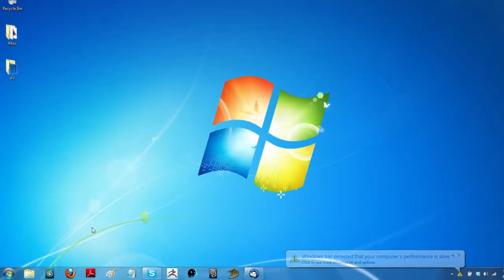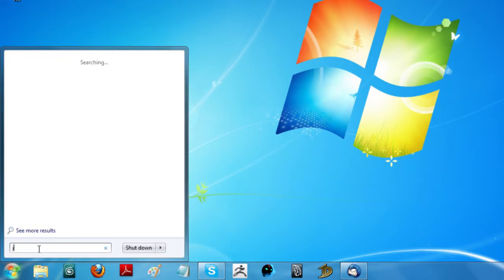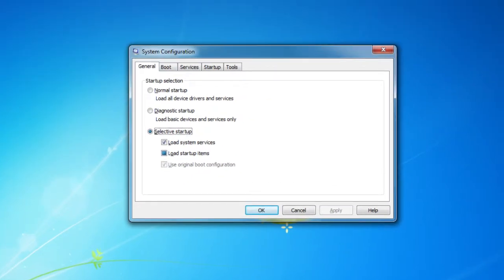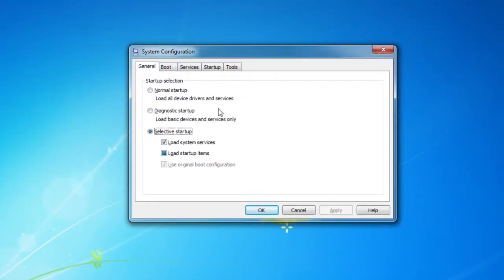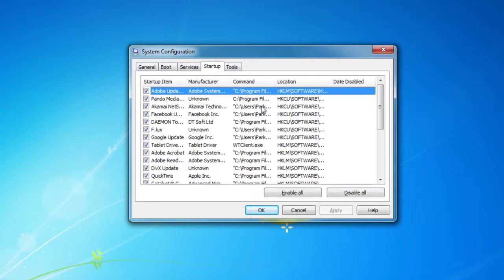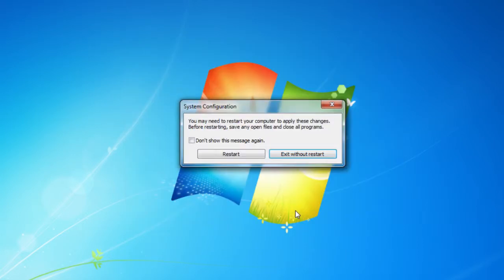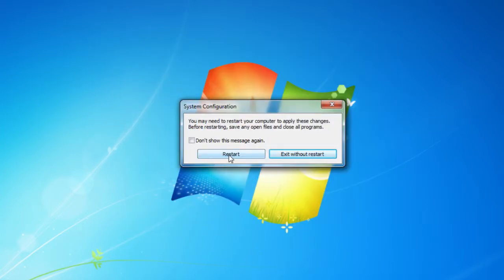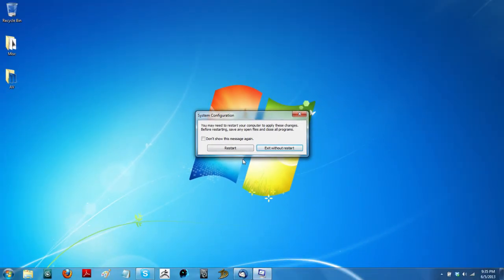How to Disable Cyber Link on a Toshiba at Startup : Tech Vice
Disabling CyberLink on a Toshiba at startup is something you can do in a few different ways, including through the use of a tool called MSCONFIG. Disable CyberLink on a Toshiba at startup with help from a software engineer in this free video clip.

Series Description: Toshiba makes a series of laptop computers called Satellites that are among the most widely used and powerful laptops on the market today. Get tips on using your computer to the absolute best of its ability with help from a software engineer in this free video series.